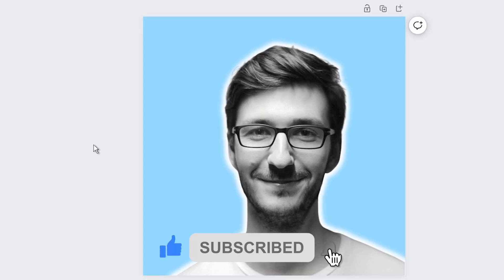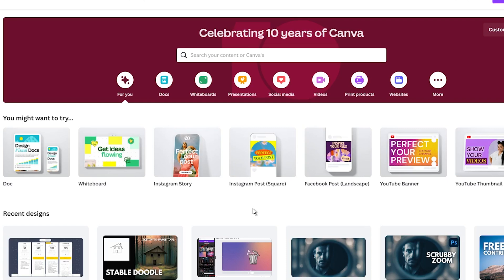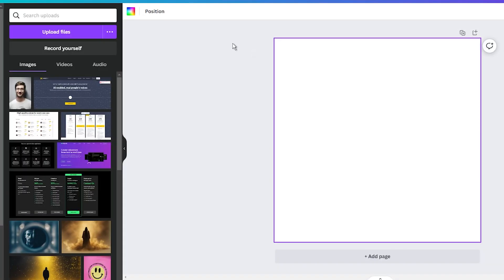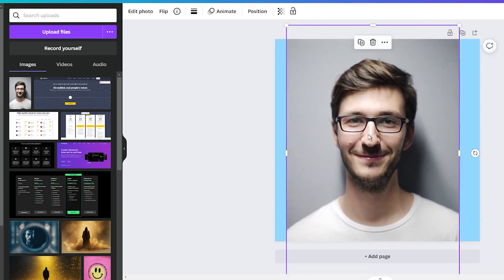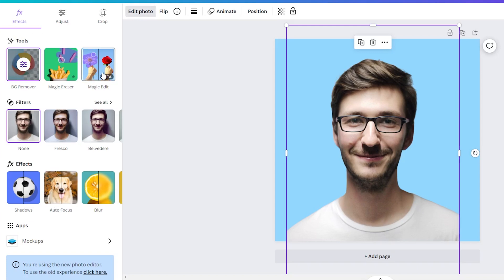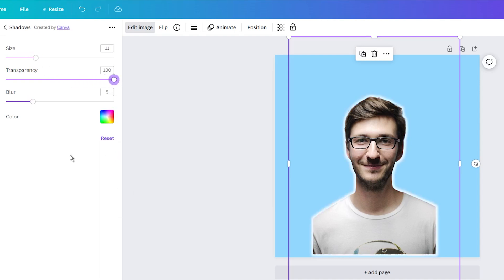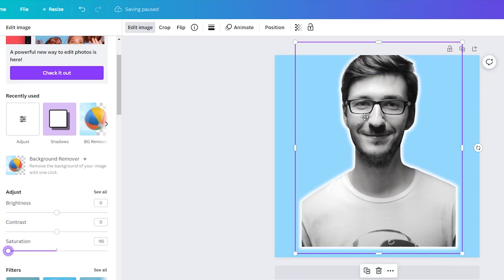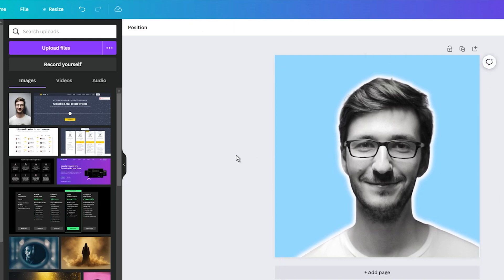How to Make a Profile Picture in Canva That Gets Noticed (Canva Tutorial For Beginners)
Create a stunning profile picture in Canva with this easy, beginner-friendly tutorial! Whether you’re refreshing your social media profile, updating your Instagram DP, or making a professional profile picture for LinkedIn, this step-by-step guide will help you design a unique and eye-catching look in minutes.

In this Canva profile picture tutorial, you’ll learn:
How to start with the right dimensions for each social media platform
Choosing the perfect background and color scheme
Adding text, overlays, and filters for a creative touch
Using Canva’s built-in templates for fast results
Exporting your profile picture in the best quality

A great profile picture helps you stand out online and make a lasting impression. With Canva, you don’t need any graphic design experience—just follow this tutorial and start creating professional, unique, and attention-grabbing profile photos today!

0:00 - Intro
0:24 - Create a stunning profile picture